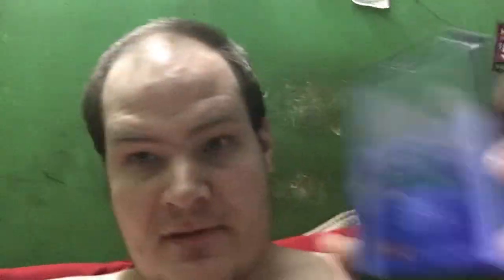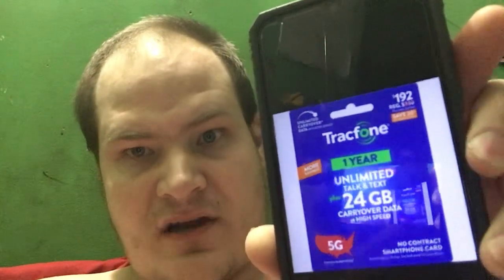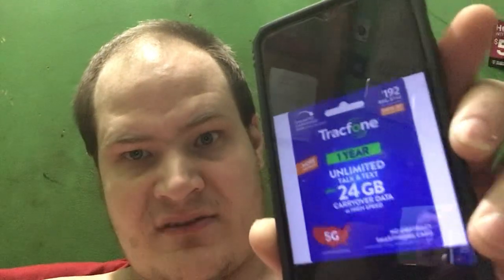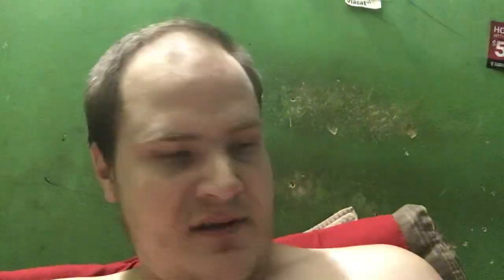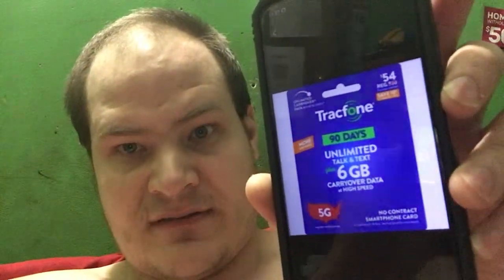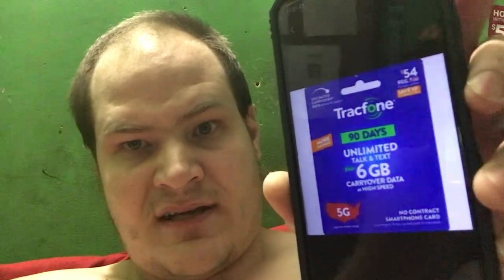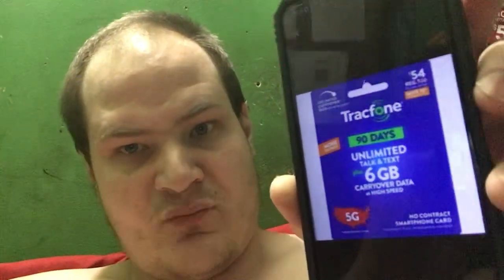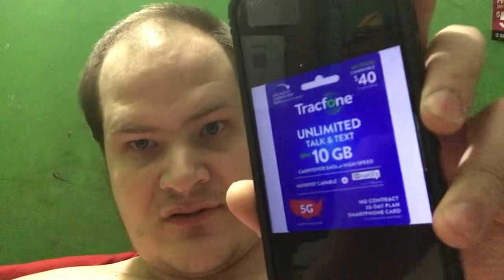How To pause Talk and text with TracFone unlimited cards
By TracFone unlimited cards that contains 30 days up to 365 Service days￼ One of the TracFone Unlimited card￼ For $40 is the one with hotspot included Allows you to broadcast to other favorite devices or Internet on the road￼￼